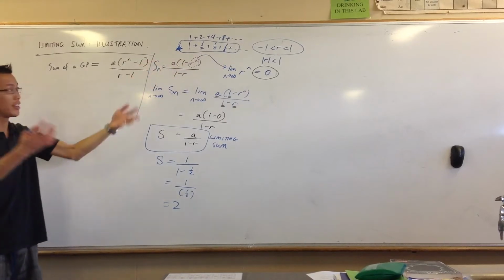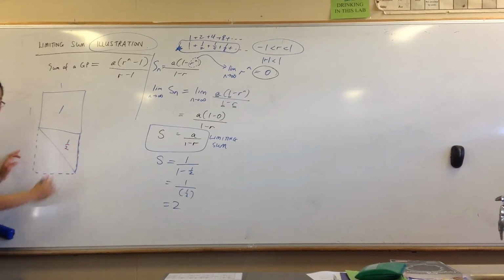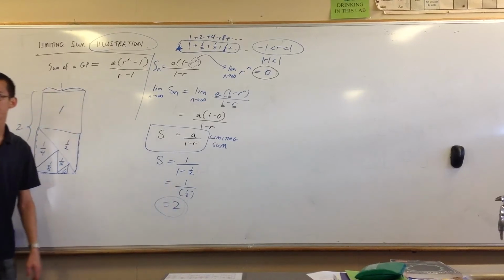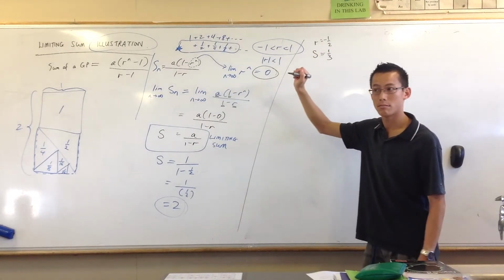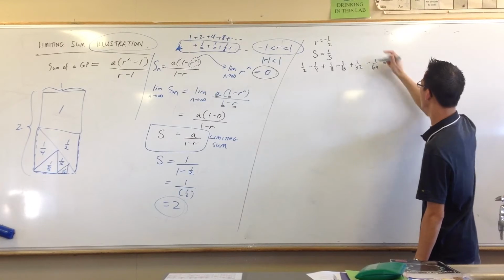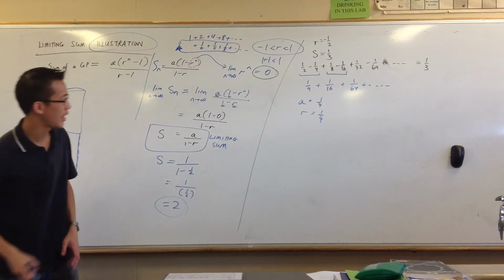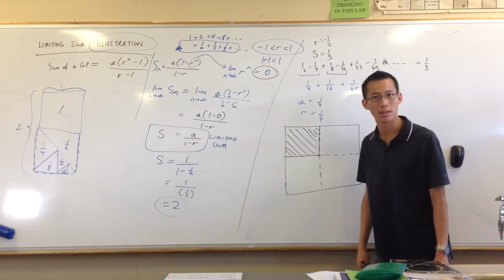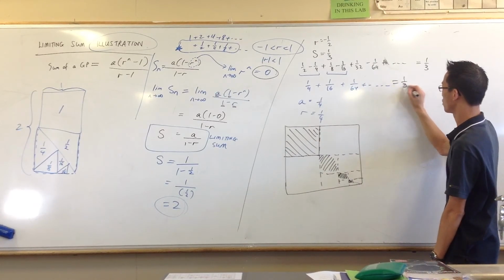Visualising the Limiting Sum